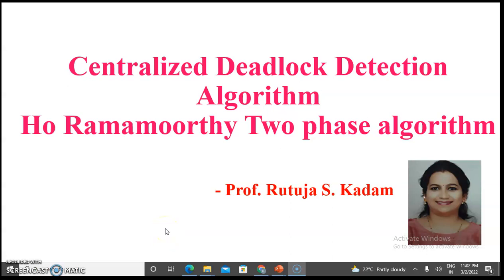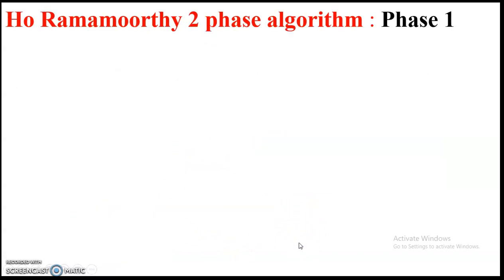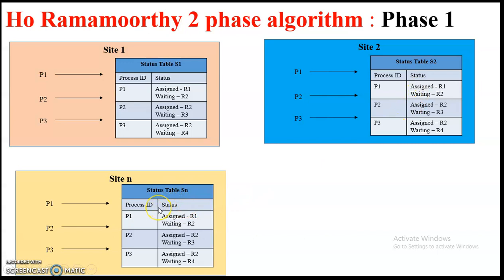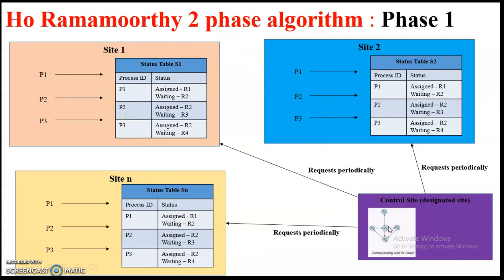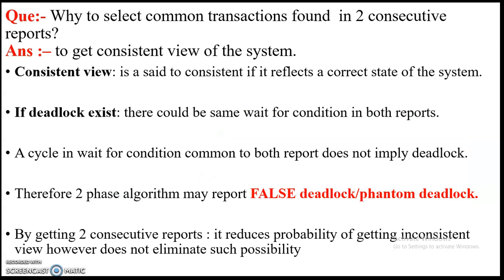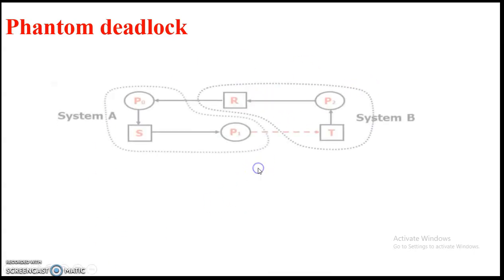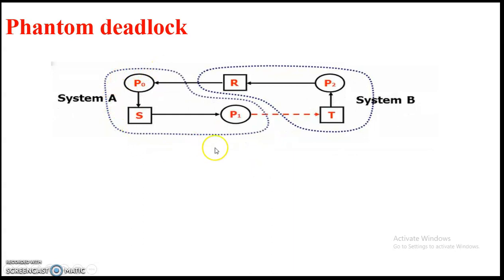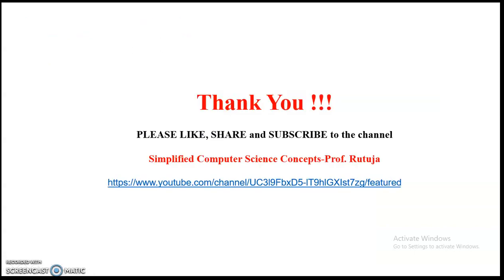Ho Ramamoorthy 2 phase centralized deadlock detection algorithm in Distributed Systems